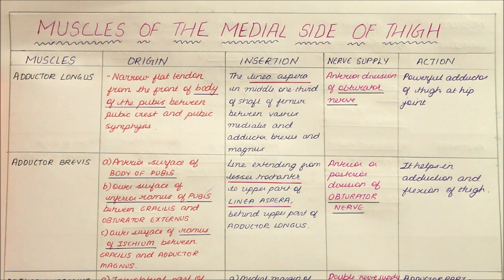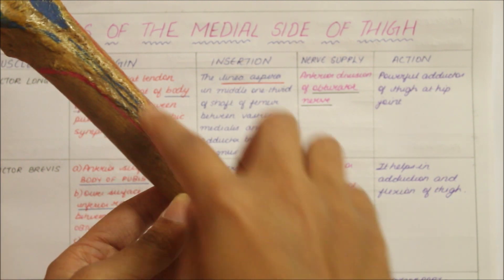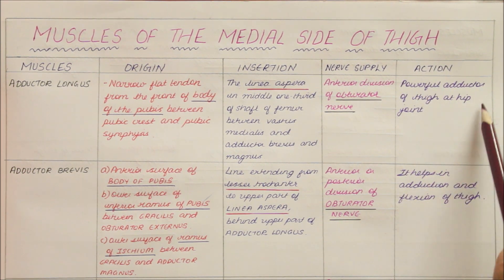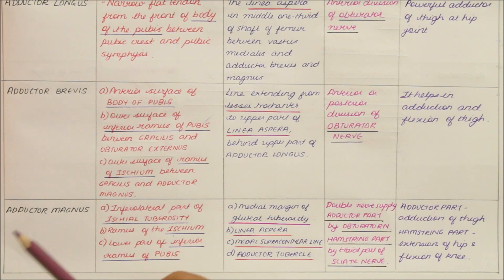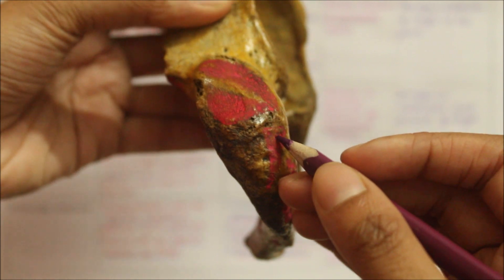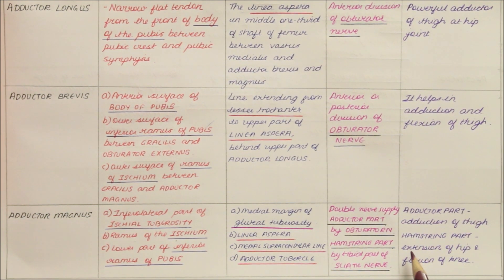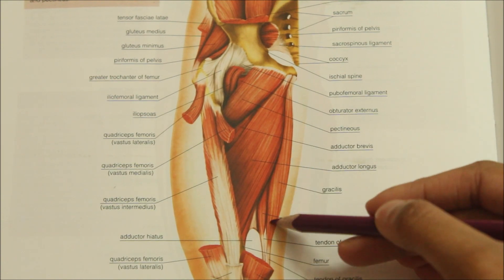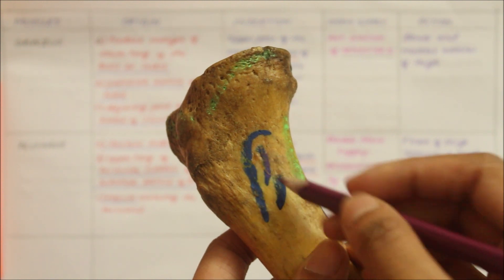THIGH MUSCLES (MEDIAL ASPECT)- ORIGIN, INSERTION, NERVE SUPPLY & ACTION | ANATOMY | SIMPLIFIED ✔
A simple way to remember the origin, insertion, nerve supply and action of the muscles of lower limb. This video includes muscles of the medial side of thigh.